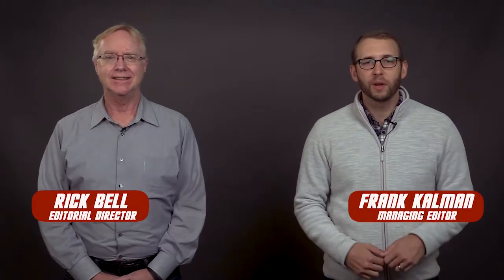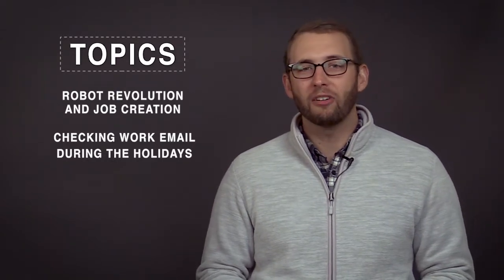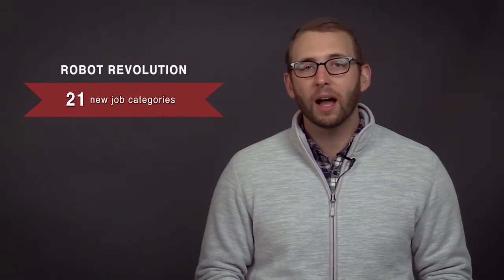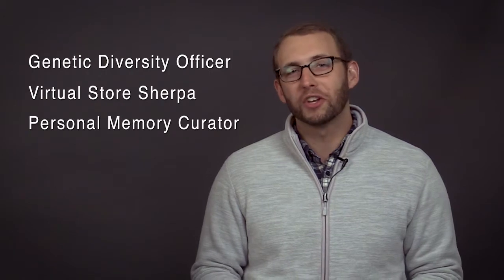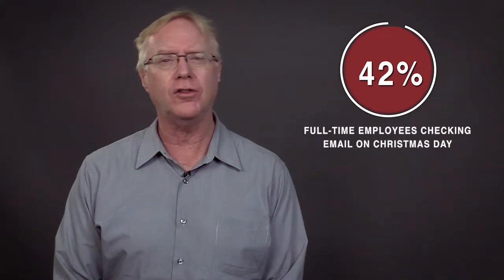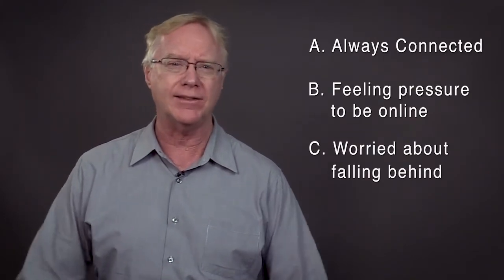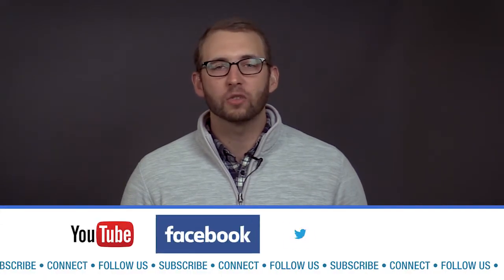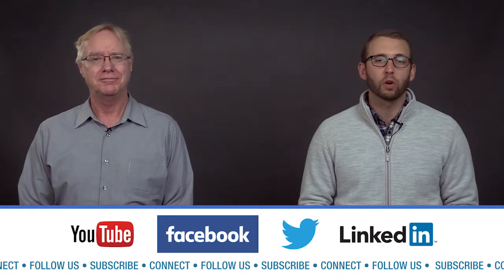A Silver Lining in the Robot Revolution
🚀 Learn more at Workforce.com 🚀 Workforce editors Frank Kalman and Rick Bell note that rather than being a job-killer, the so-called robot revolution may actually create 21 million new types of jobs. Also, you won’t be alone if you check your work email on Christmas Day.